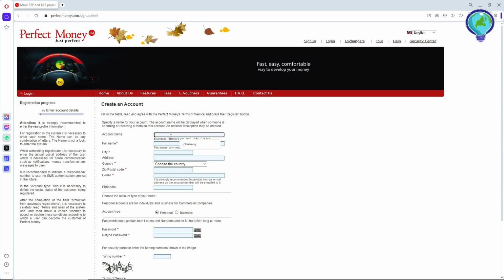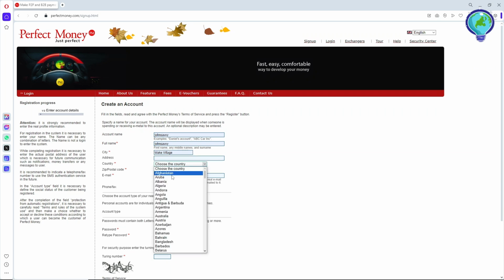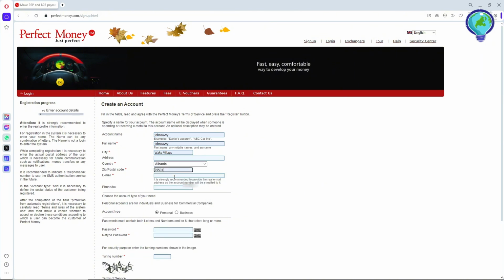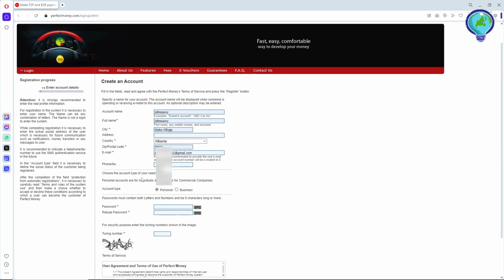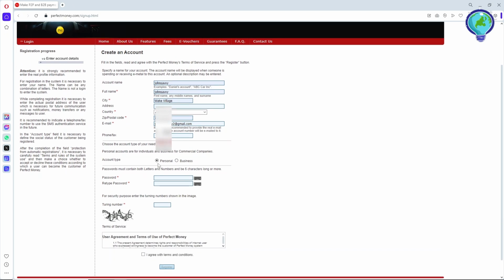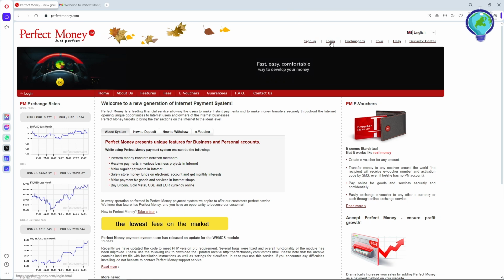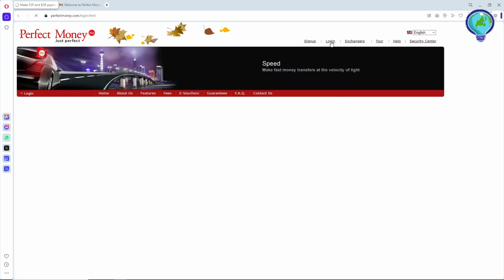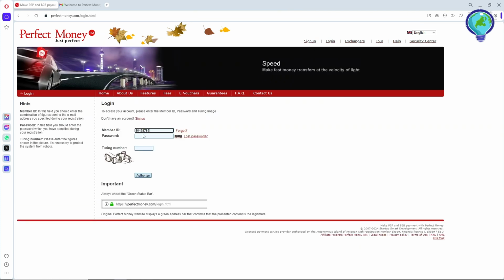How to Create Account for Perfect Money (2024)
Want to create a Perfect Money account? This 2024 guide walks you through the step-by-step process of setting up your Perfect Money account, making it easy to manage online payments and transactions securely.